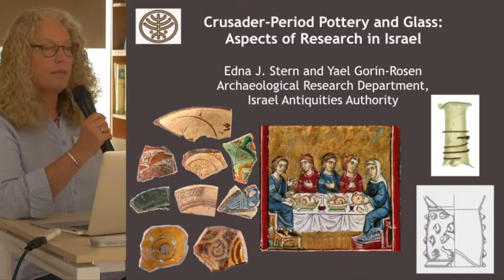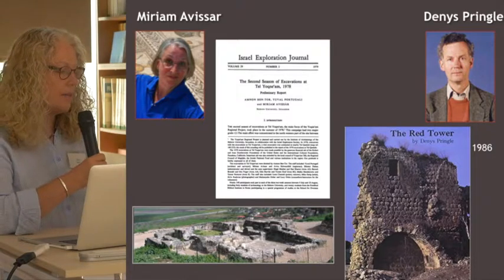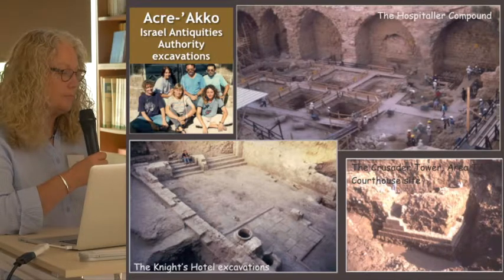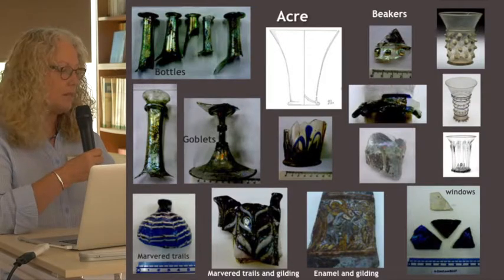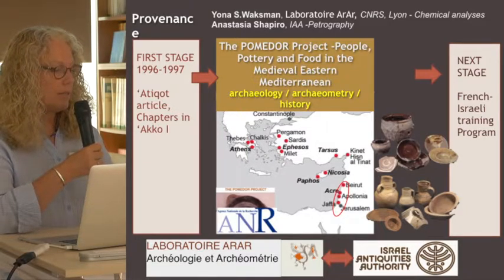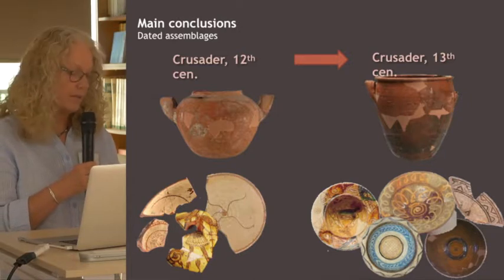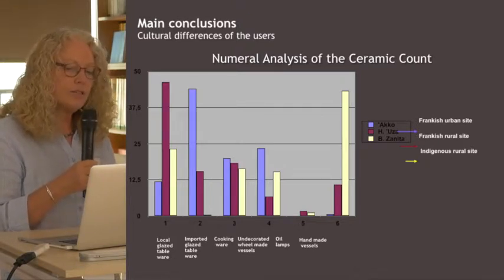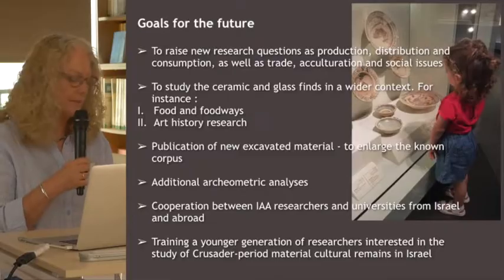Edna J. Stern (Workshop)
Crusader-Period Pottery and Glass: Aspects of Research in Israel
Edna J. Stern and Yael Gorin-Rosen, Archaeological Research Department, Israel Antiquities Authority

A Workshop.

May 27-28, 2019, Jerusalem